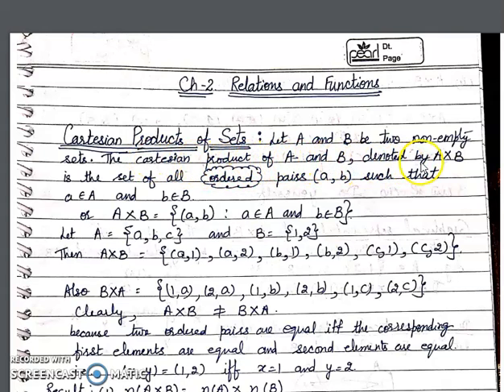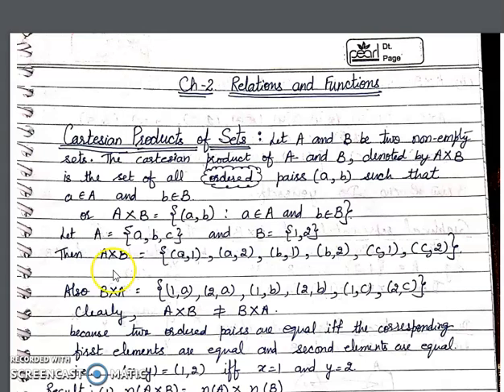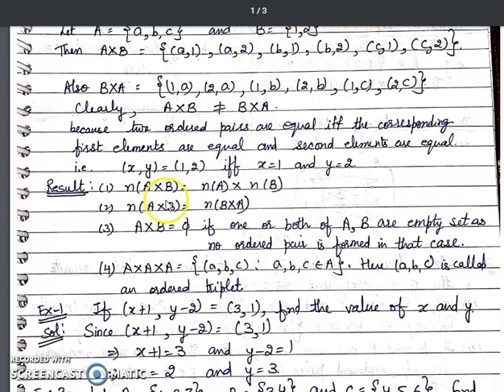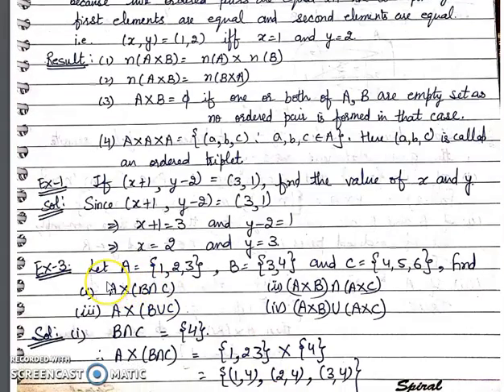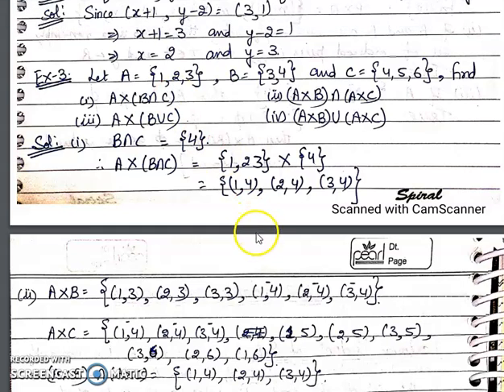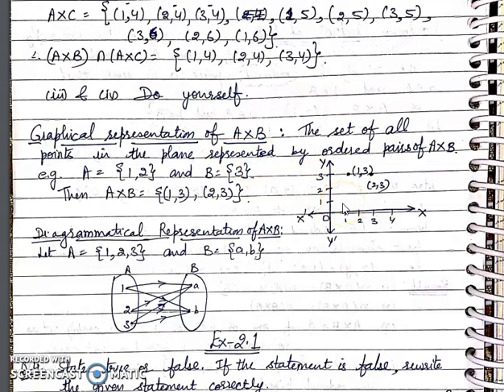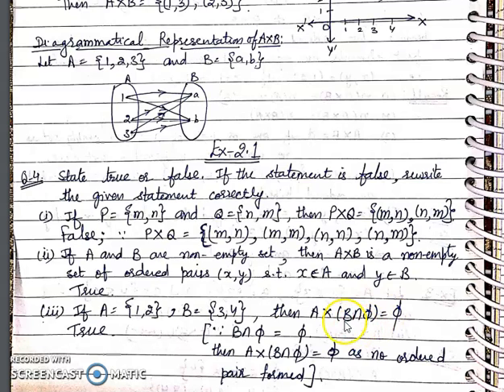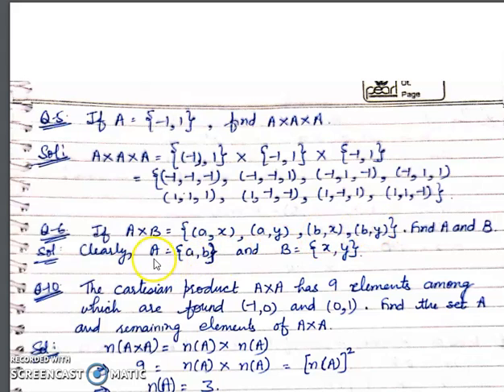Class 11/Maths/Ex-2.1(MJR)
Video from Manju Rani Khurana